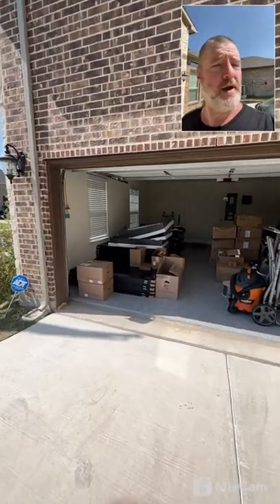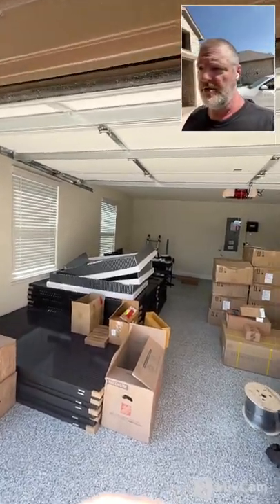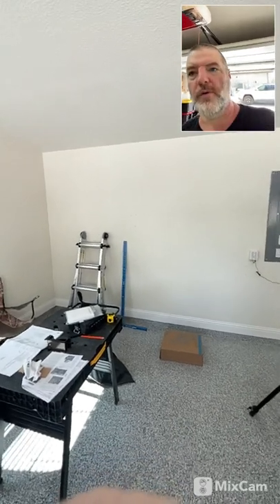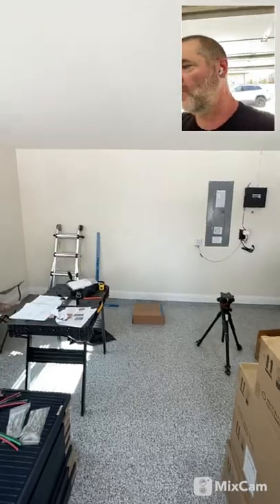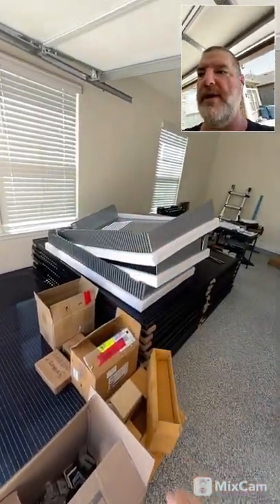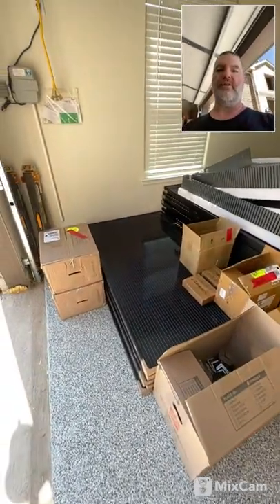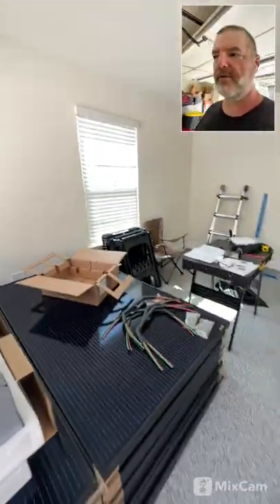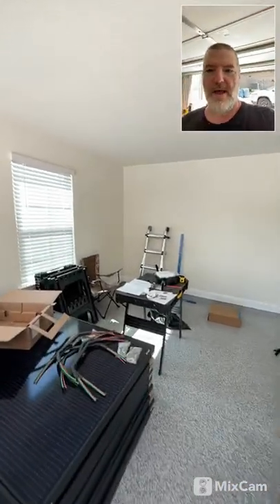VLOG 95: Solar Install - Day 1 Summary!